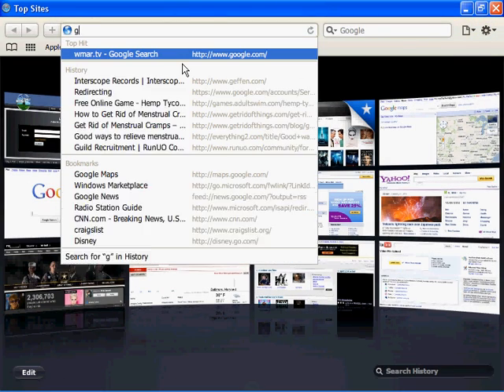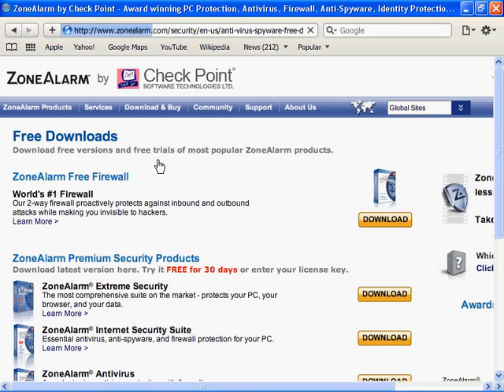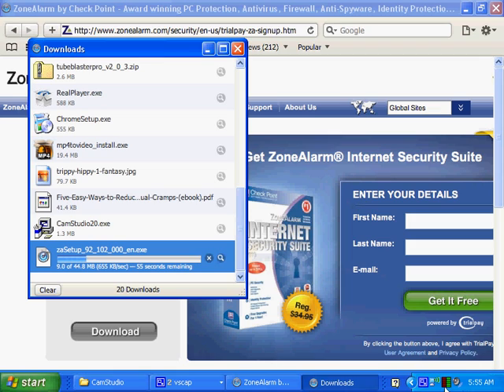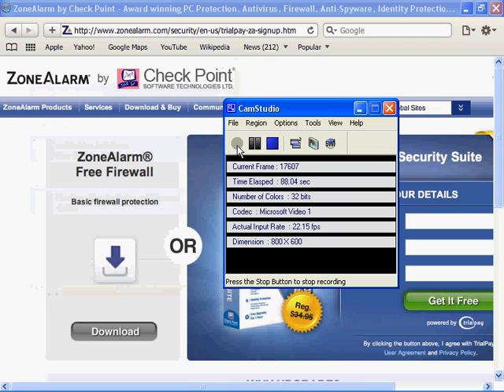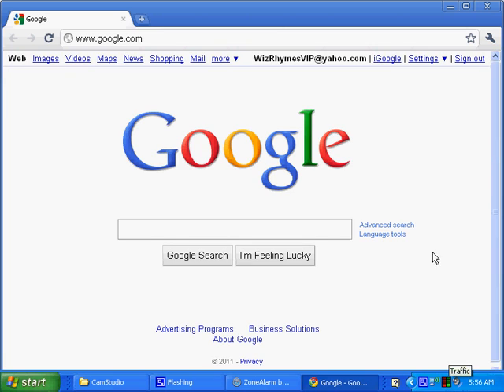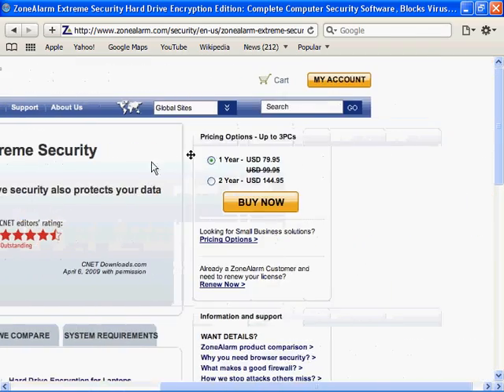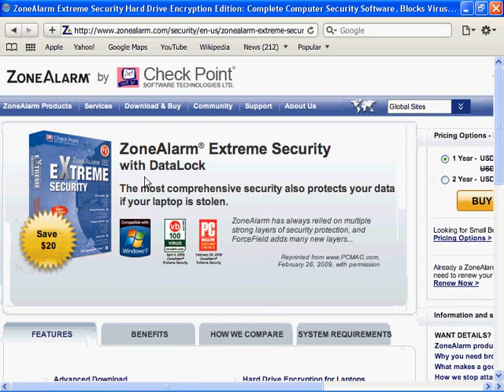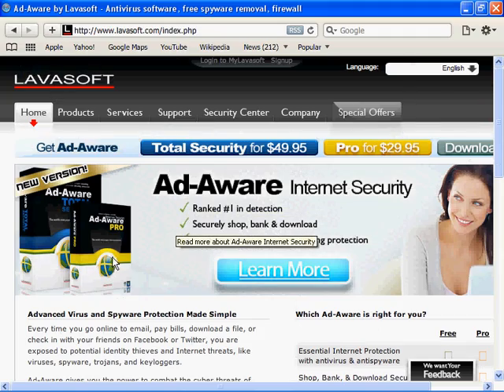Whats The Best FREE Firewall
***Links***

whats the best firewall
whats the best spyware protection
internet safety, alerts